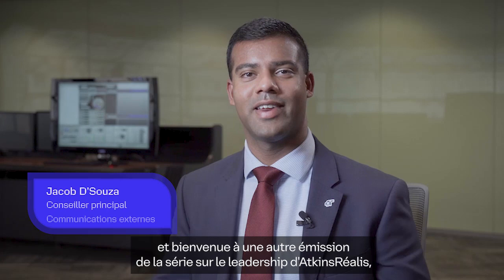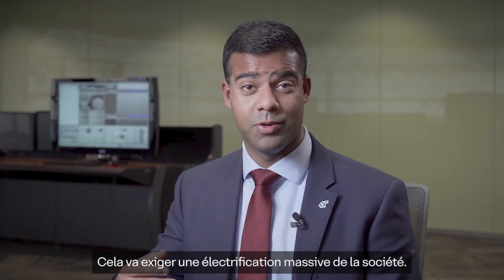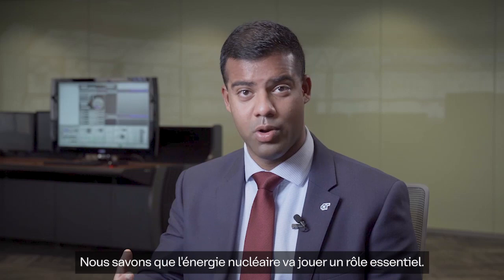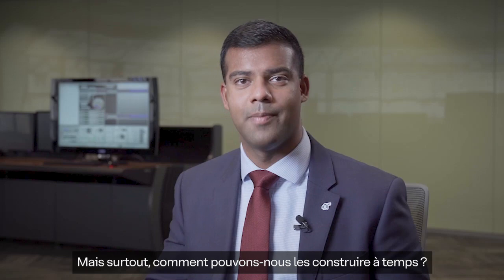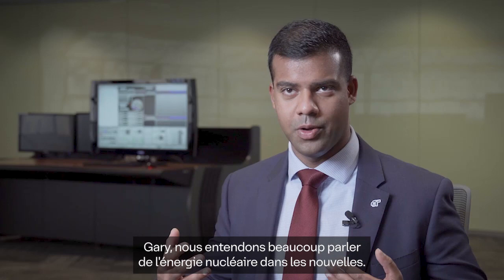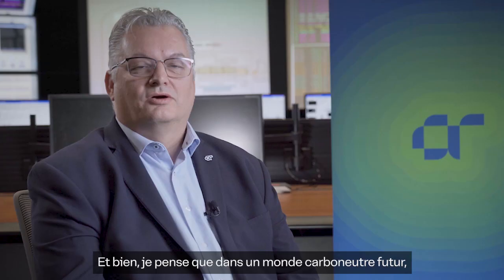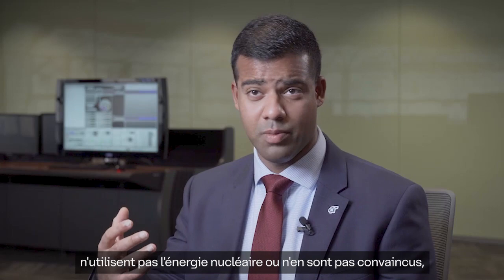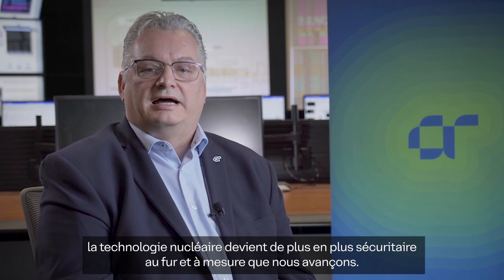Gary Rose - Nuclear for a Net Zero Future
Welcome to the Leadership Series, where Gary Rose, Executive Vice-President, Nuclear Canada, speaks about the importance of nuclear power in a Net Zero Future, and shedding light on nuclear energy's contribution to achieving carbon neutrality and addressing climate change concerns.

Bienvenue à la série Leadership, où Gary Rose, vice-président exécutif, Nucléaire Canada, parle de l'importance de l'énergie nucléaire dans un avenir Net Zéro et met en lumière la contribution de l'énergie nucléaire à l'atteinte de la carboneutralité et à la résolution des problèmes liés aux changements climatiques.